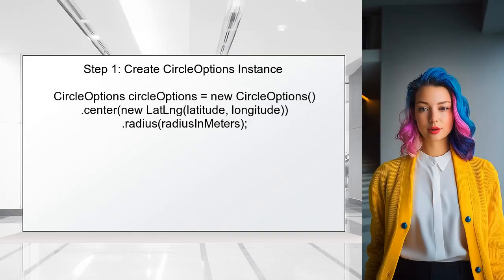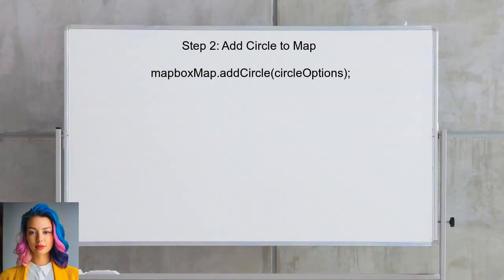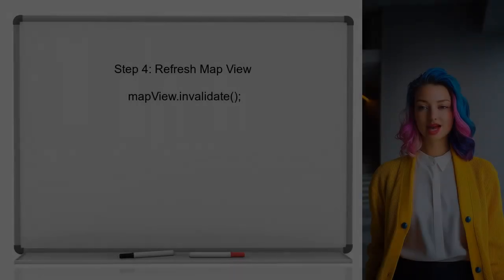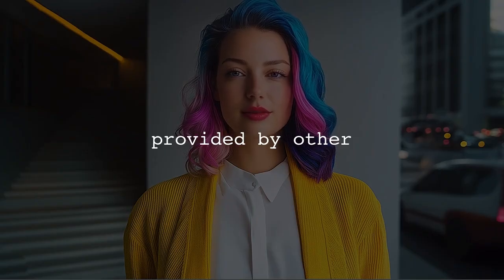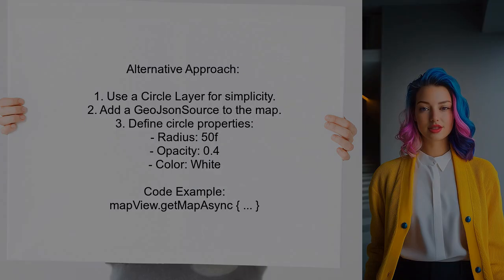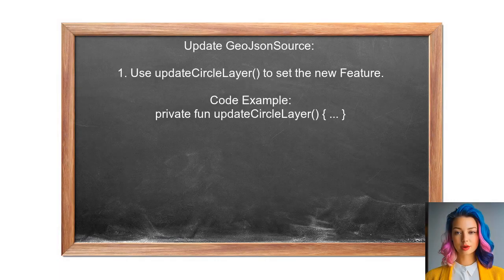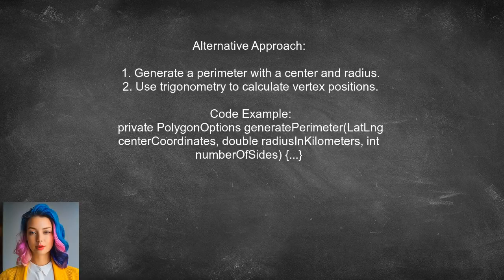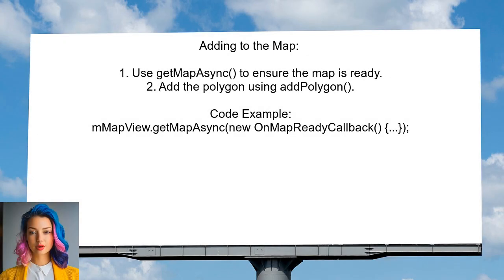How to Draw Circles on Android MapBox SDK: A Step-by-Step Guide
In this video, we’ll explore the exciting world of mapping with the MapBox SDK on Android. Specifically, we’ll focus on a fundamental skill: drawing circles on your maps. Whether you’re creating visual markers for locations or highlighting specific areas, this step-by-step guide will walk you through the process, making it easy for developers of all levels to enhance their mapping applications. Join us as we dive into the tools and techniques needed to bring your maps to life!

Today's Topic: How to Draw Circles on Android MapBox SDK: A Step-by-Step Guide

Related to: drawcircles, androidmapboxsdk, step-by-stepguide,